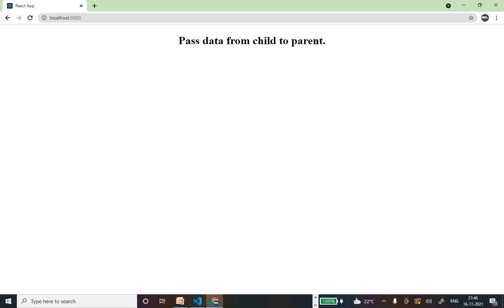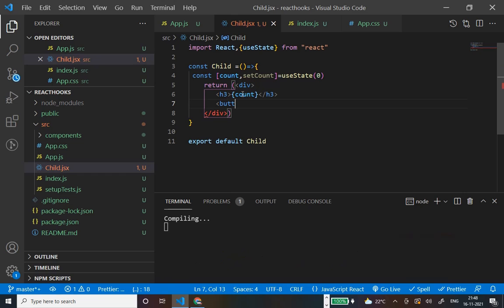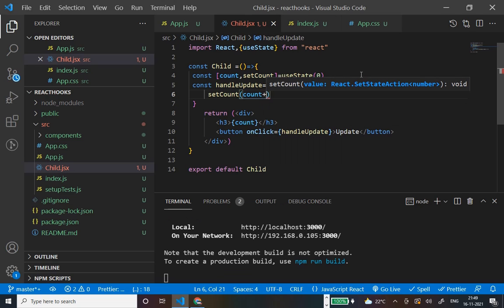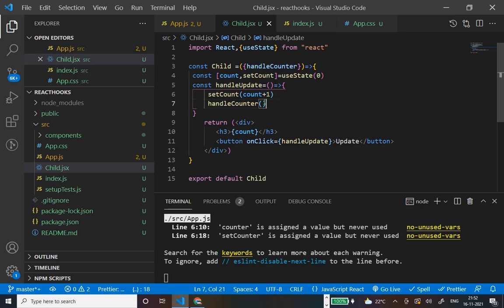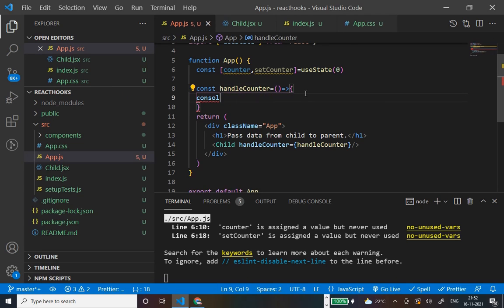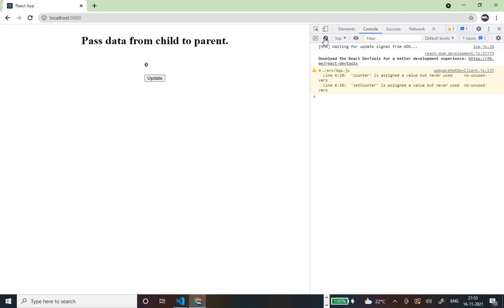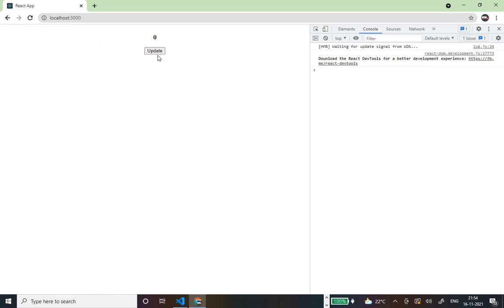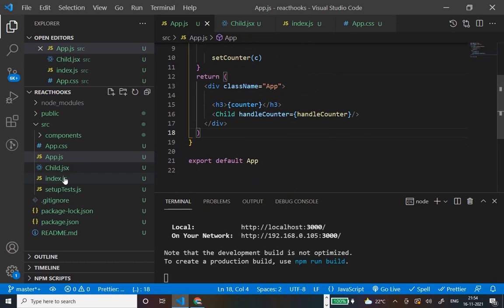Passing data from child to parent components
This tutorial will show you how to pass data from child to parent in react components.